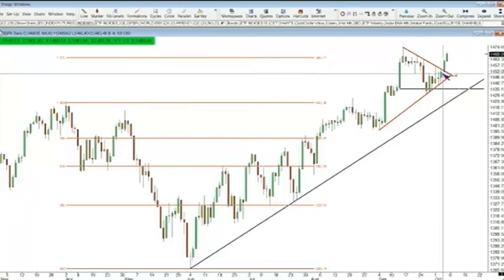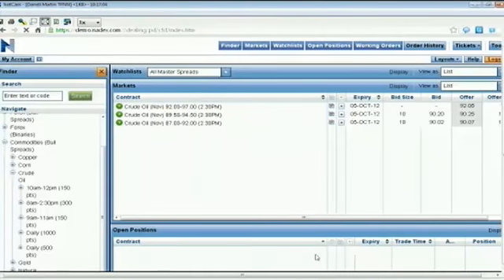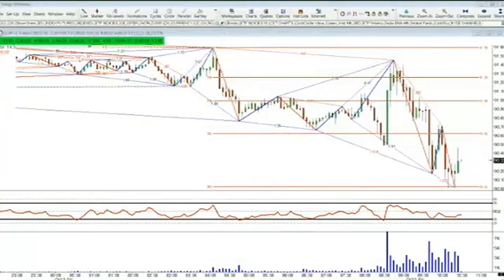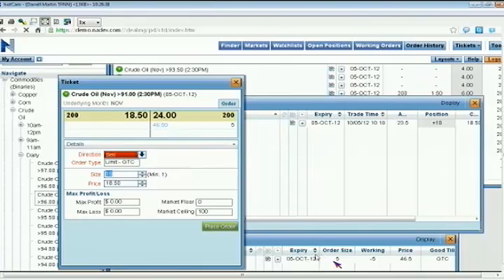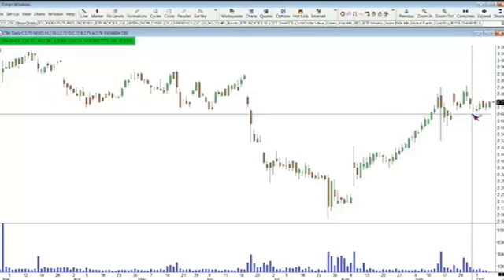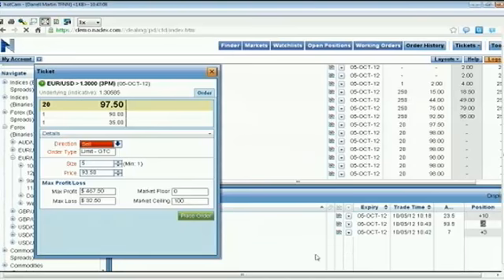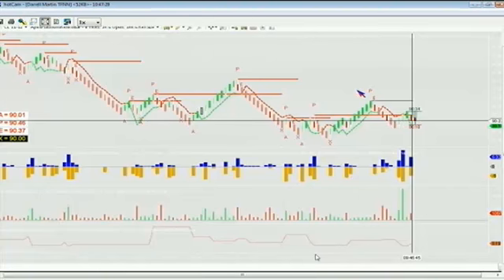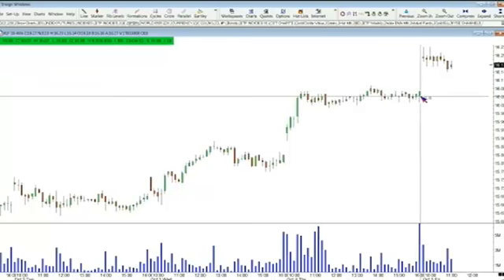October 5th Bull Bear Binary Option Hour - TFNN 2012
Tom O'Brien and Steve Rhodes discuss the new exciting market in Binary Options and Bull Spreads every Friday Morning at 10AM ET.